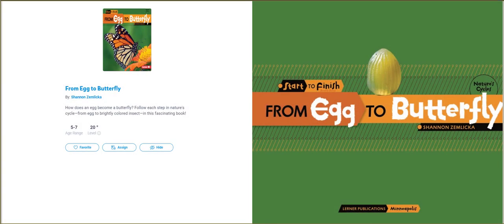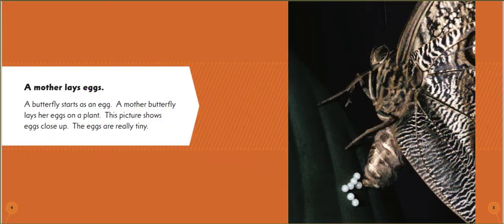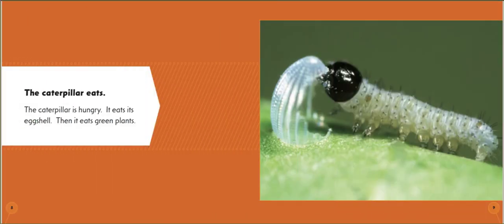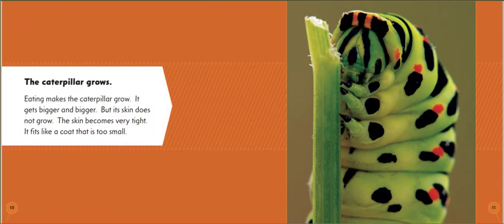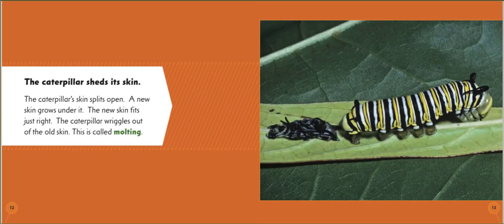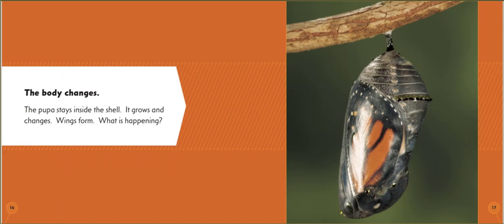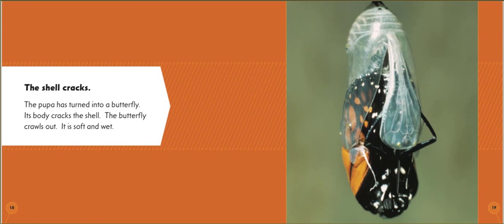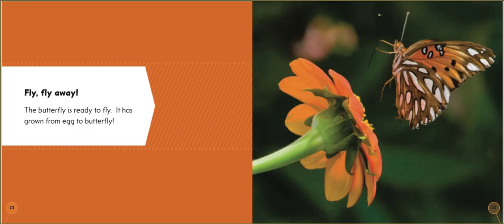From Egg to Butterfly - Read Aloud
Learn the life cycle of a butterfly.